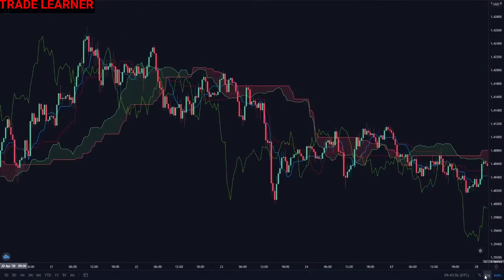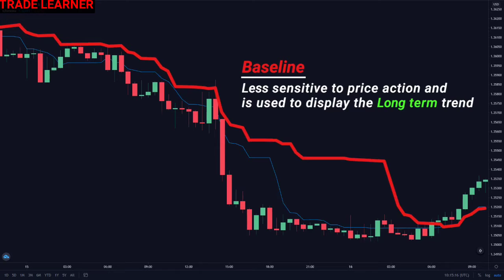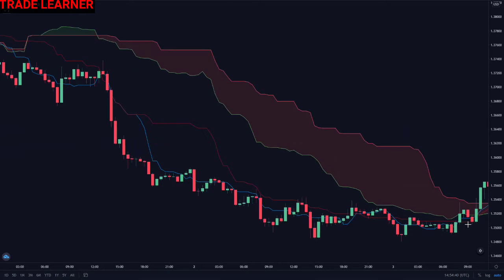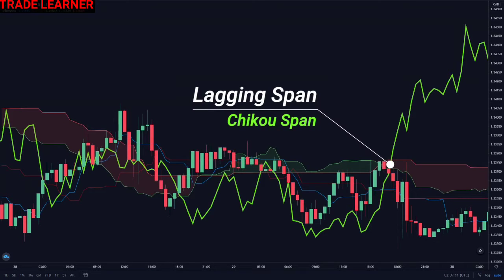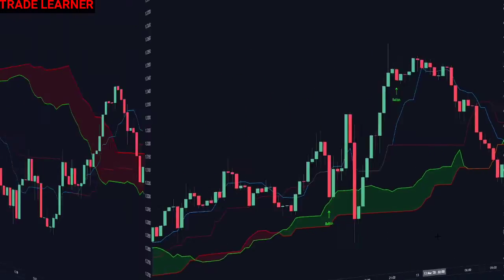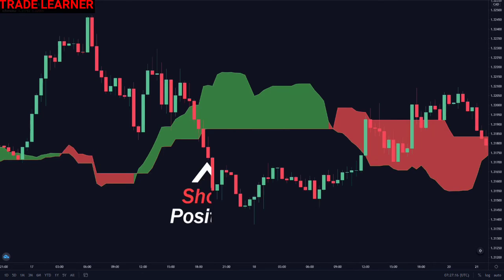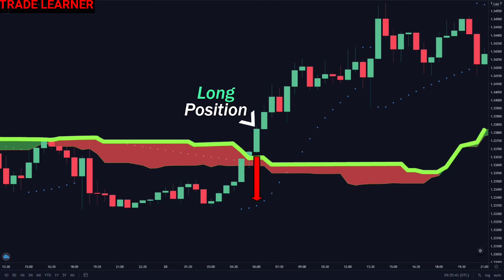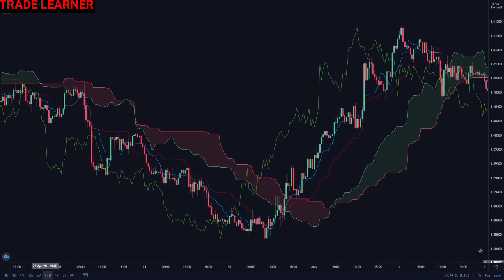Ichimoku cloud intraday trading strategy / ichimoku cloud swing trading strategy